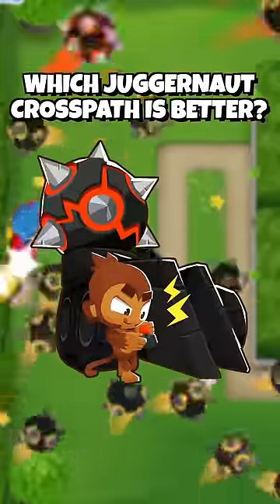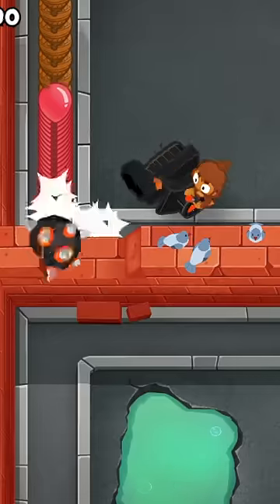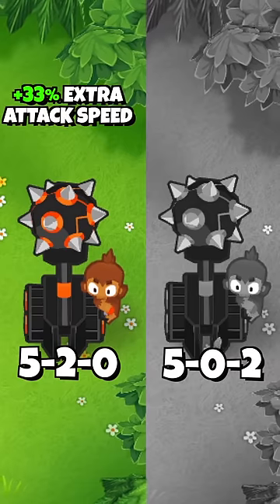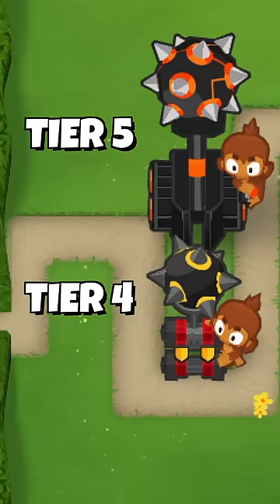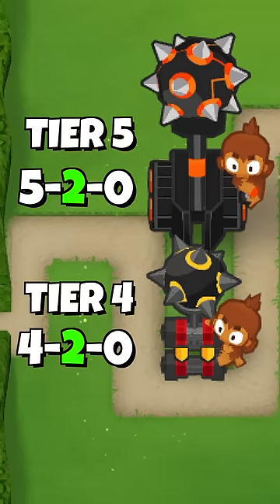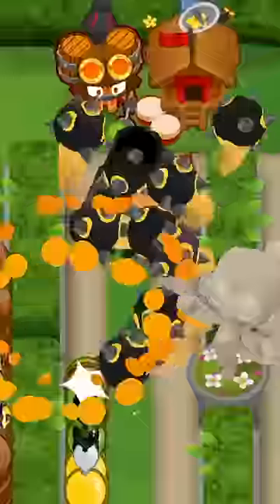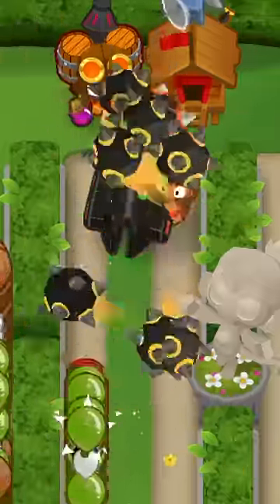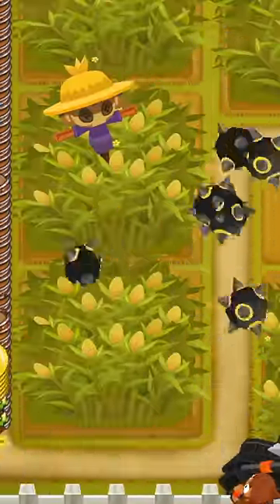Which Juggernaut Crosspath Is Better?